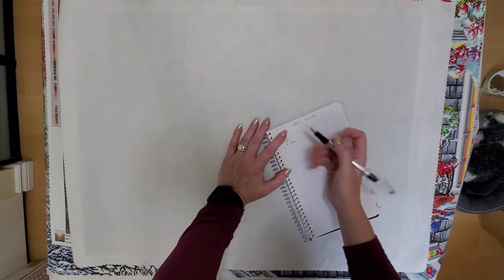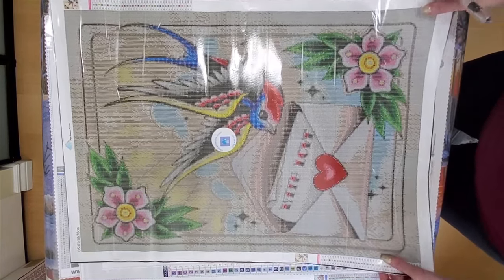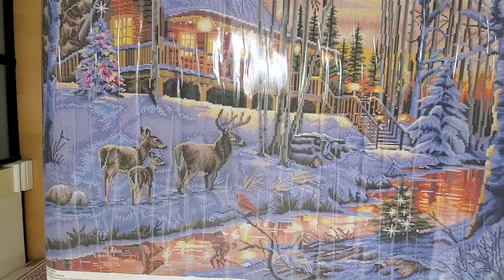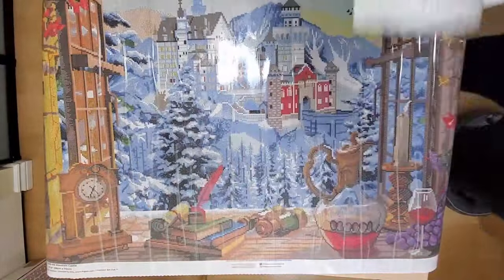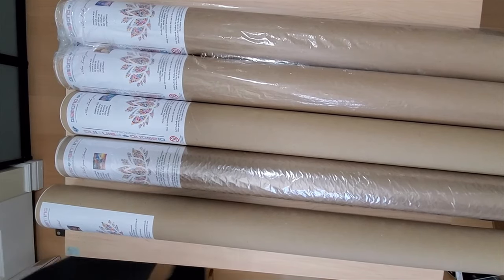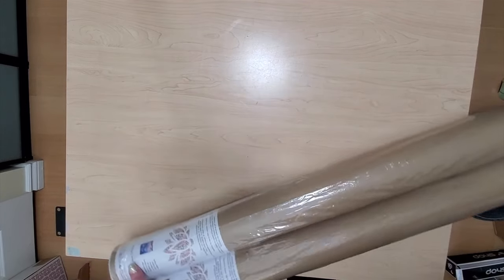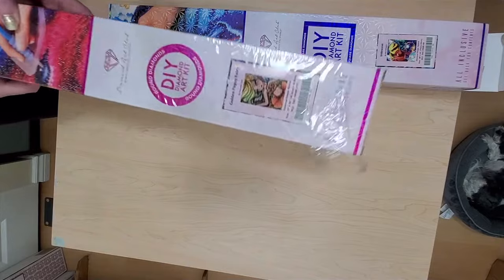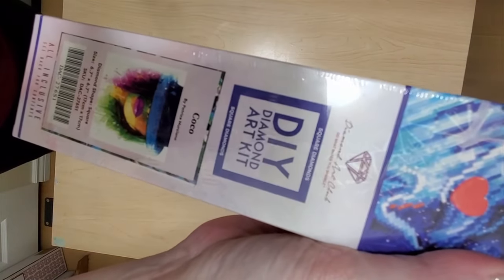Fall 2023 Stash Video My Diamond Painting Collection #2022 #2023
I am going through my entire diamond painting stash with you - let's see how its changed since my spring video (link below) - did it go up - Maybe!! lol

Destash Google Sheet of kits I am destashing, I may add more UPDATED OCT 28

Sparkle Addiction Event November 1, 2023 - December 31, 2023 - come and bling it up!

Josephine Wall Event April 1, 2024 - May 31, 2024